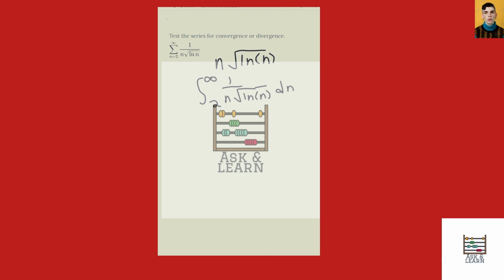Test the series for convergence or divergence.